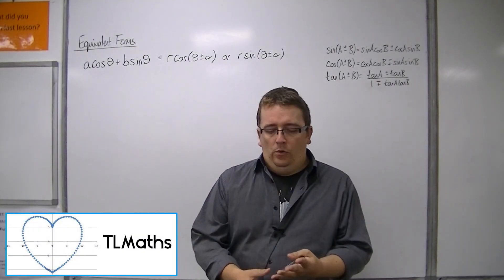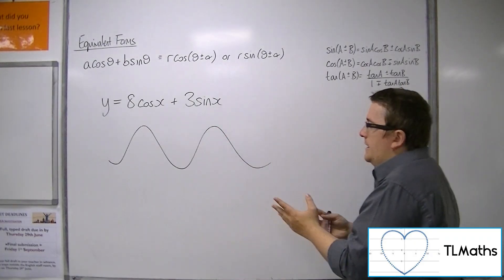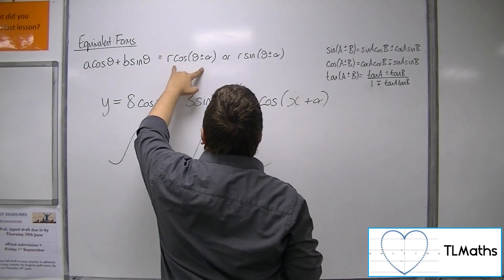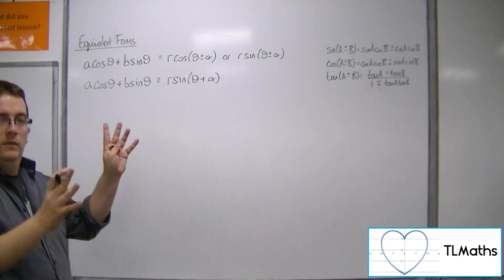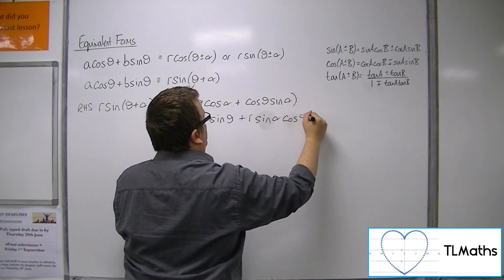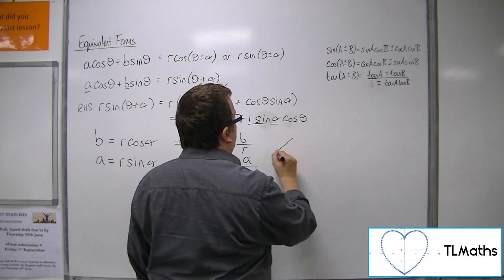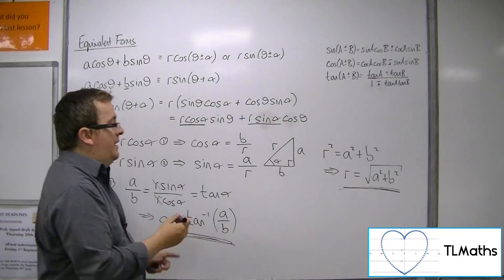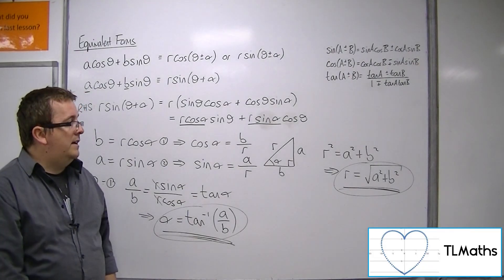A-Level Maths: E6-09 Equivalent Forms: Writing acosθ + bsinθ in the form rcos(θ±α) or rsin(θ±α)